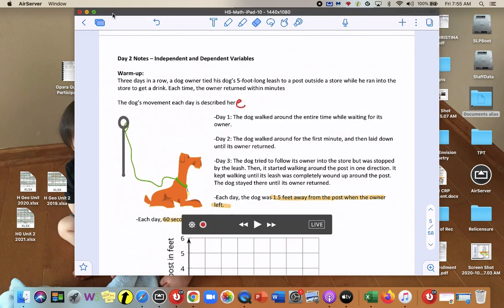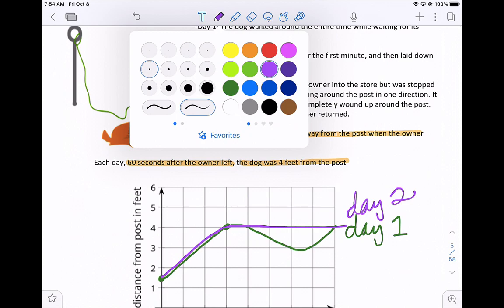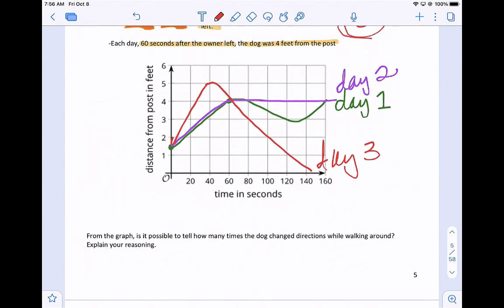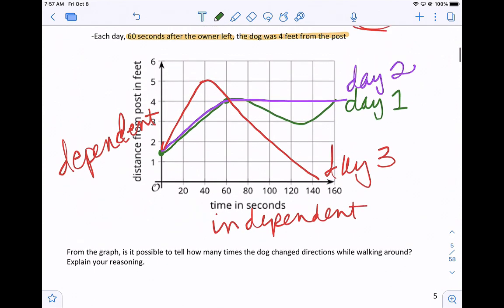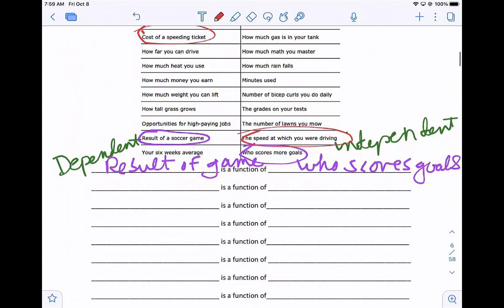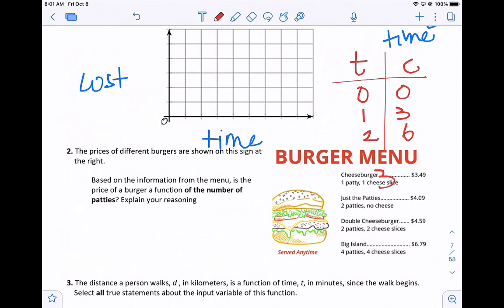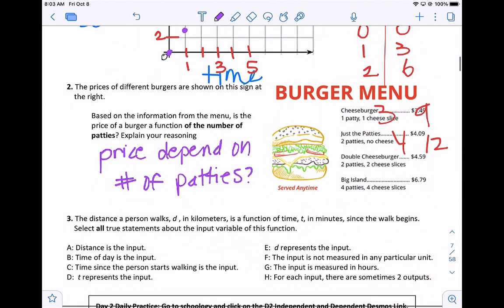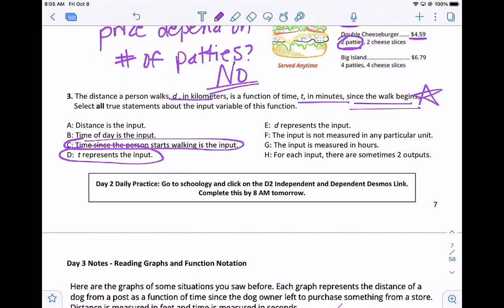Day 2 Indpendent & Dependent Variables